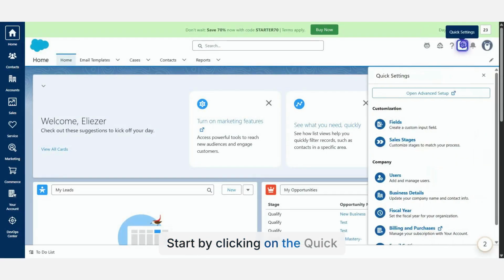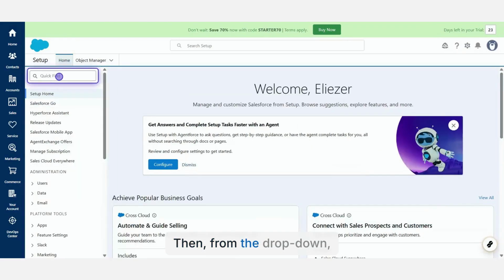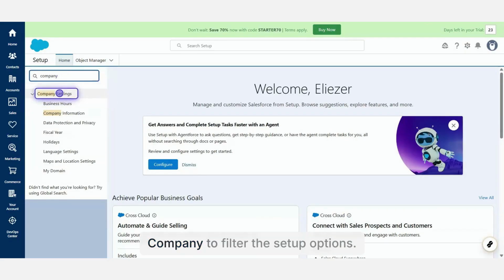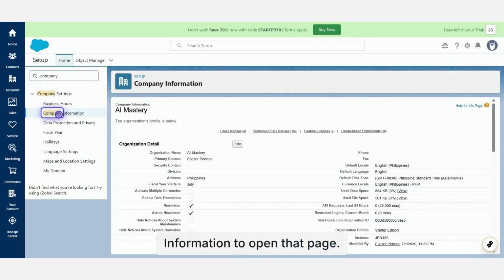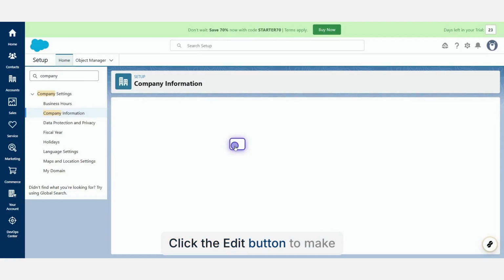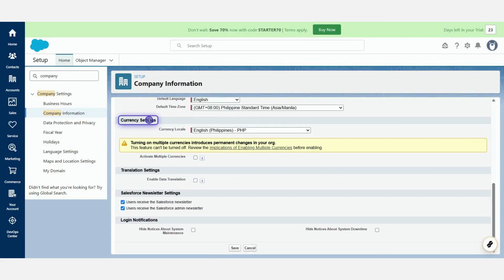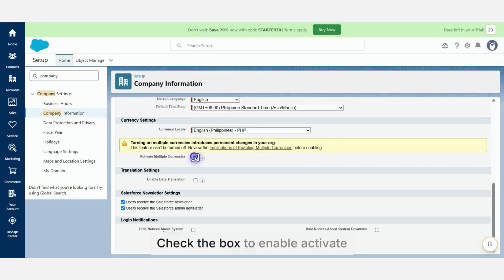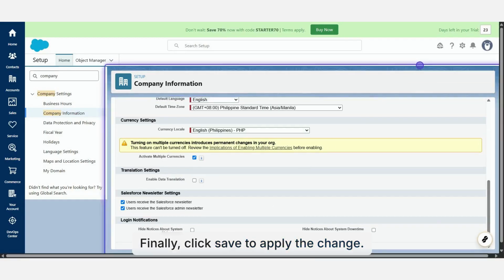How to Enable Multi-Currency in Salesforce (Full Guide 2026)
In this video, we discuss how to enable multi-currency in Salesforce, showing you the exact steps to activate multiple currencies in under two minutes. We cover accessing the company information settings, editing currency settings, and saving the configuration to enable multi-currency functionality. This tutorial is perfect for Salesforce admins looking to set up multi-currency quickly and efficiently.

00:00 Introduction & Overview
00:17 Access Advanced Setup
00:33 Find Company Information
00:48 Activate Multiple Currencies
01:01 Feedback & Closing